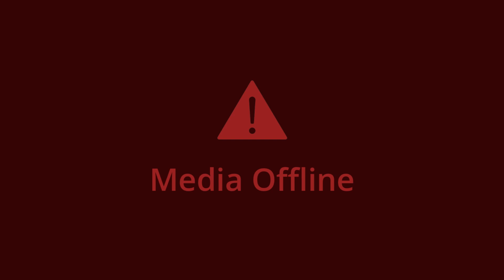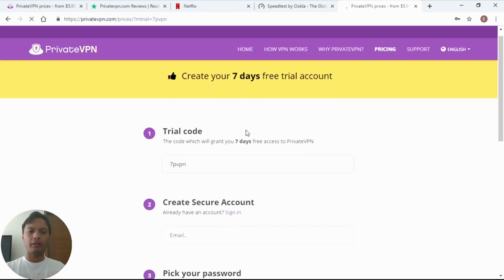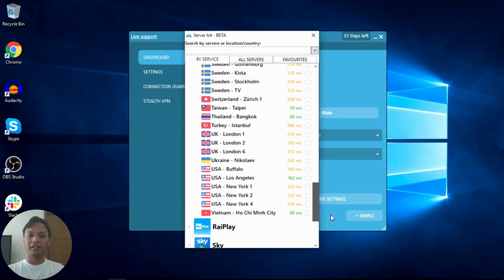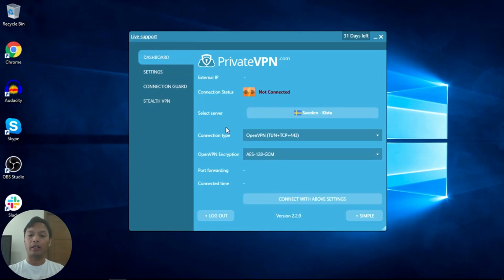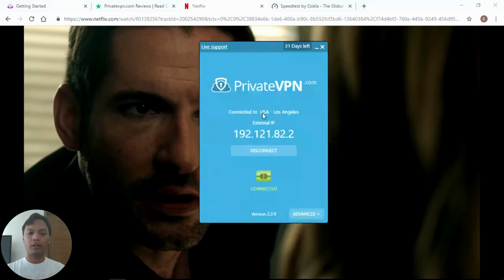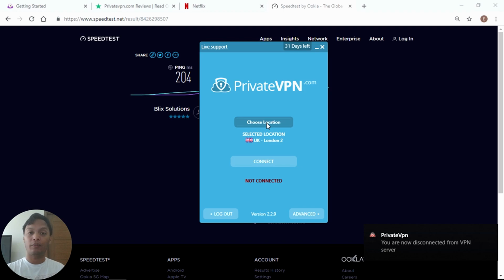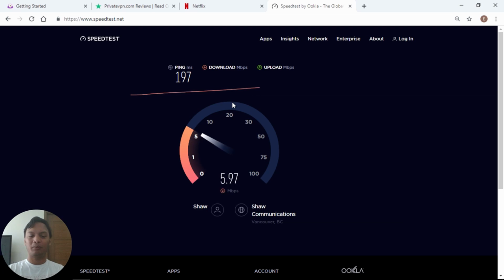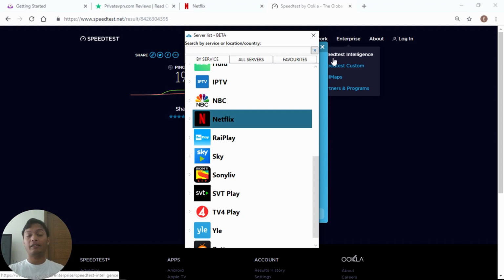PrivateVPN: In-Depth Testing & Review (2019)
Should You Use PrivateVPN? It's a great service here's what you may not know. Discover our pros and cons list in our full review.
Outline Below:
00:00 to 01:19 – introduction and what is private VPN
01:20 to 03:02 – overview of the website
03:03 to 04:10 – pricing plans of Private VPN
04:11 to 05:28 – creating an account, installing and downloading the app
05:29 to 09:39 – closer look into the private VPN app
09:40 to 13:05– testing the app on Netflix
13:06 to 17:46 - speed testing the different servers on Private VPN
17:47 to 20:20 – pros and cons of private VPN